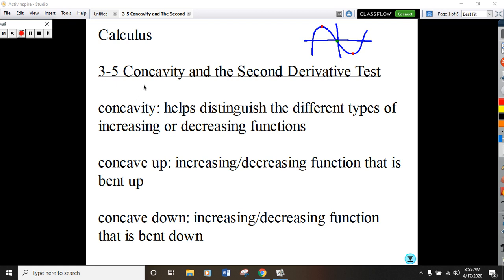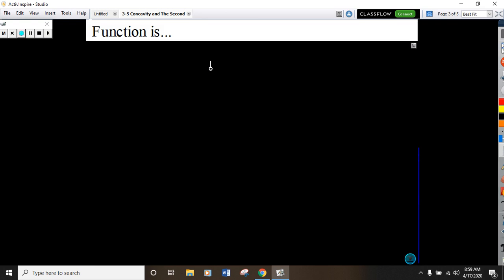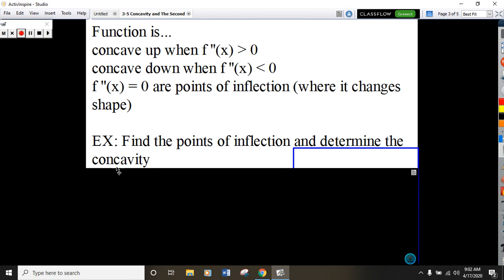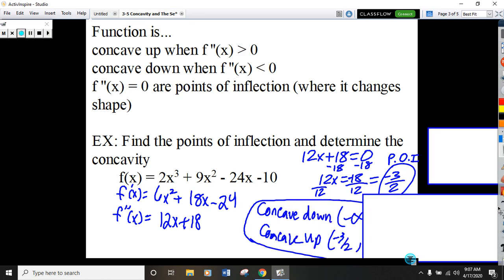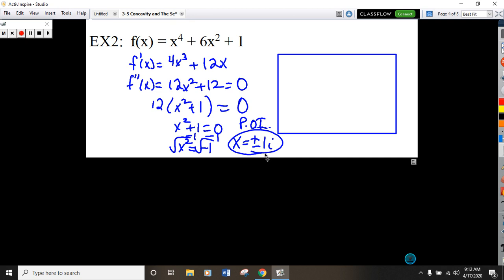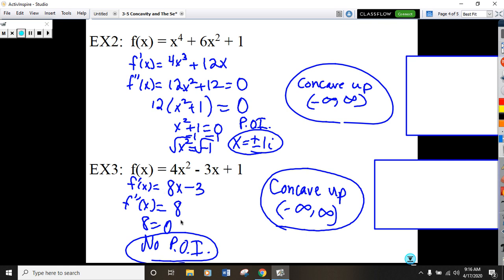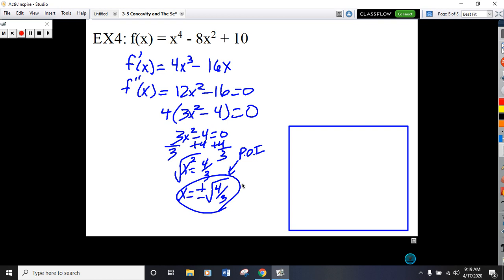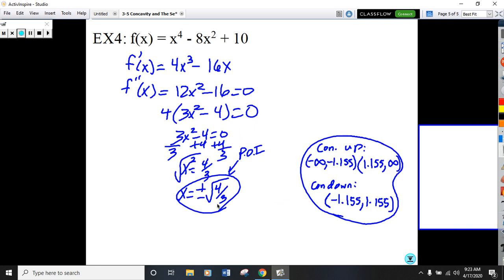Mrs. Sharp's Concavity and the Second Derivative Test Lesson